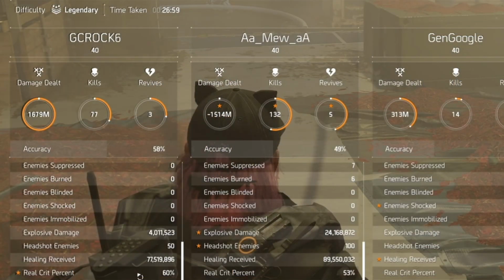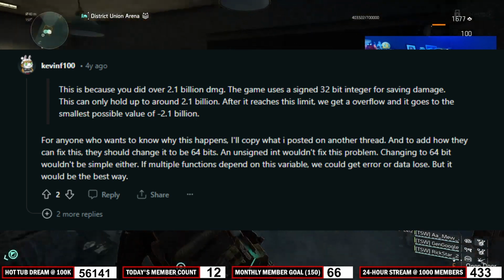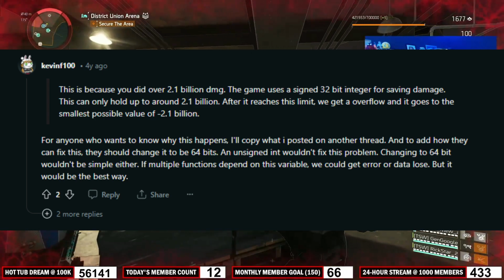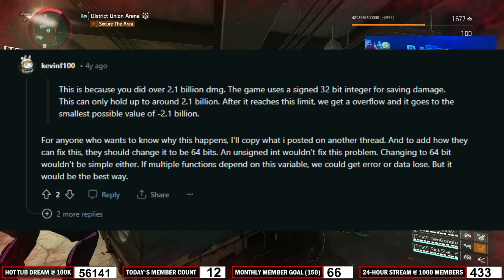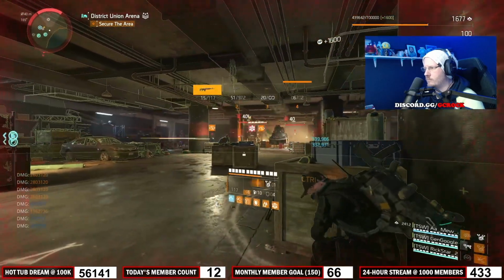The Division 2: Why You See Negative Damage Dealt Numbers and What They Mean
The Division 2: For a long time I have wondered what negative damage dealt numbers meant when I got them in the after action report on The Division 2. People have said that they meant you did more damage and others have said that you should just ignore it. After a build video went out where I was comparing my build to the Striker meta, a lot of people were telling me that the negative damage numbers shouldn't be ignored! This prompted me to do some research and find out exactly what these negative damage dealt numbers actually meant, in this video I explain it to you.